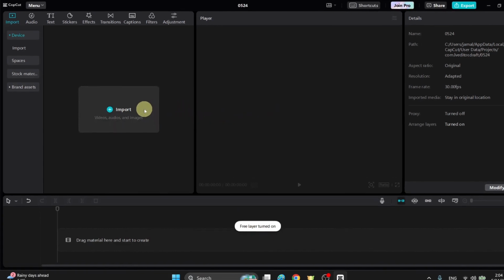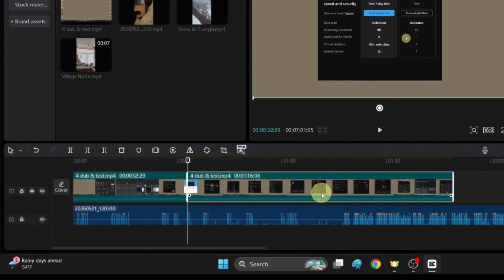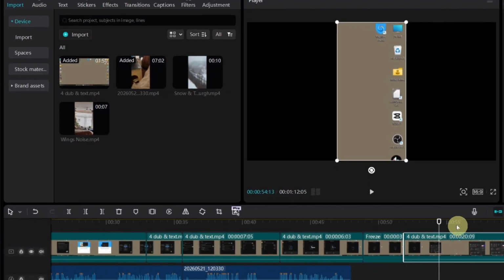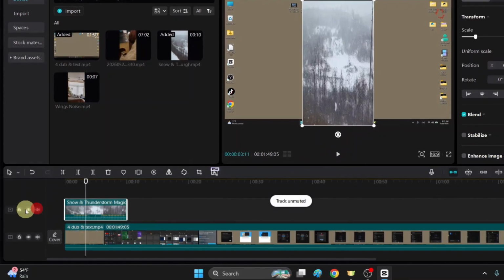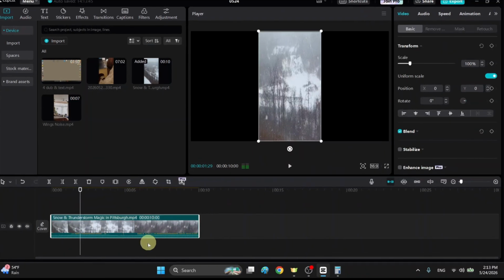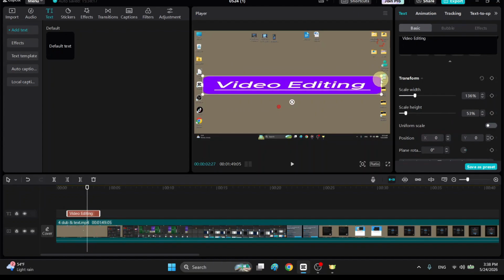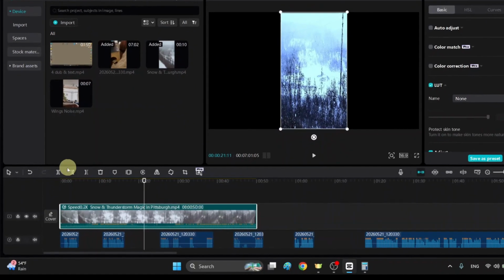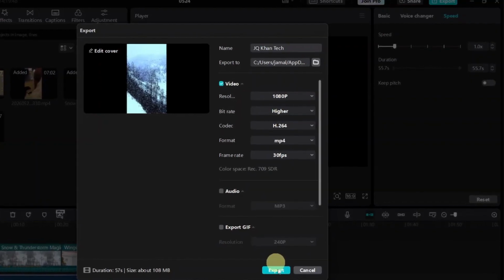Learn CapCut Video Editor In Detail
Learn CapCut In Detail

In this video, you’ll learn how to cut, trim, add effects, text, music, and create professional-looking videos quickly using CapCut for the beginners in friendly way.

Learn CapCut the easy way with this beginner-friendly video editing tutorial in detail. In this video, you’ll learn how to use CapCut step by step, including cutting clips, adding text, transitions, effects, music, filters, and exporting high-quality videos for YouTube, TikTok, Facebook, and Instagram. This guide is perfect for new users who want to edit videos quickly and professionally using PC without complicated settings.

Following relevant questions are answered in this video:
    • CapCut Full Course For Beginners | Easy Video Editing Guide
    • Learn CapCut The Easy Way | Beginner Friendly Tutorial
    • CapCut Video Editing Made Simple For Everyone
    • How To Use CapCut Easily | Step By Step Beginner Guide
    • Master CapCut Fast | Easy Video Editing Tutorial
    • CapCut Complete Tutorial For Beginners 2026
    • Learn CapCut In The Simplest Way Possible
    • CapCut Editing Tips & Tricks For Beginners
    • Easy CapCut Video Editing Course For New Users
    • CapCut Beginner Tutorial | Edit Videos Like A Pro